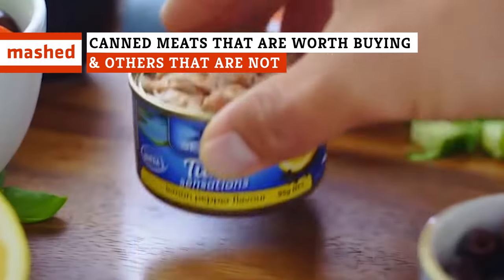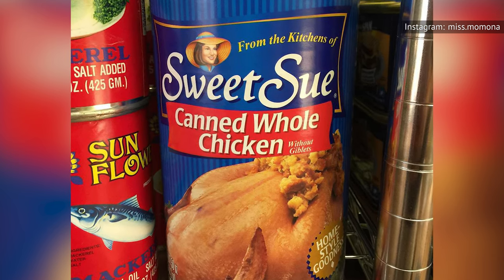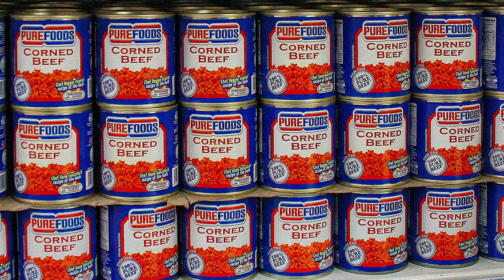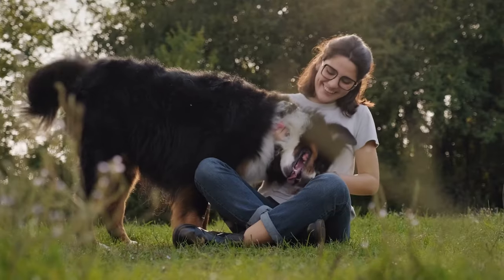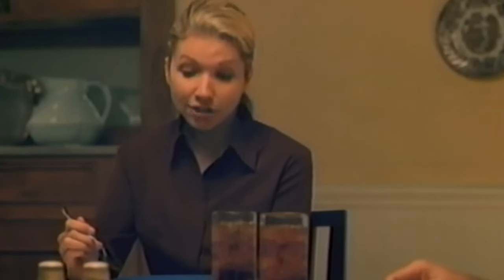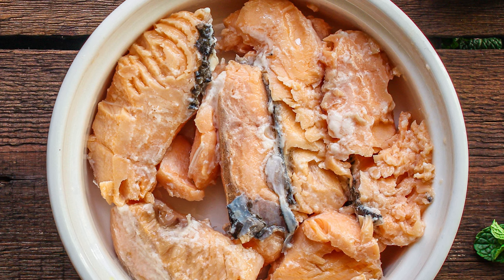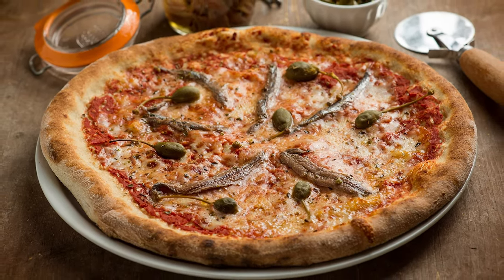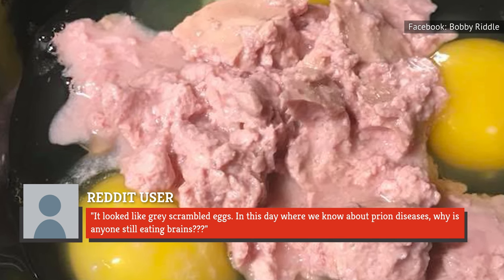Canned Meats That Are Worth Buying & Others That Are Not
Will that can of meat on your shelf dazzle your dinner guests or send them straight to the toilet? From chicken to cheeseburgers, just because you can can pretty much anything, doesn’t mean you should.

Do buy: chicken breast | 0:00
Don't buy: whole chicken | 0:56
Do buy: mackerel | 2:01
Don't buy: corned beef | 2:36
Do buy: sardines | 3:24
Don't buy: Vienna sausages | 4:15
Do buy: tuna | 5:00
Don't buy: Spam | 5:48
Do buy: salmon | 7:09
Don't buy: canned cheeseburger | 8:00
Do buy: anchovies | 9:14
Don't buy: pig brains | 9:57